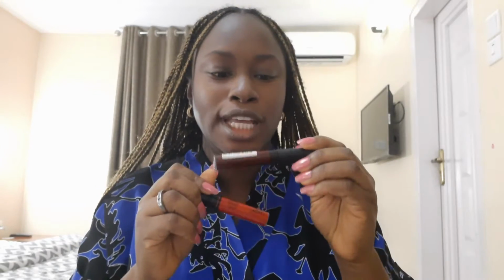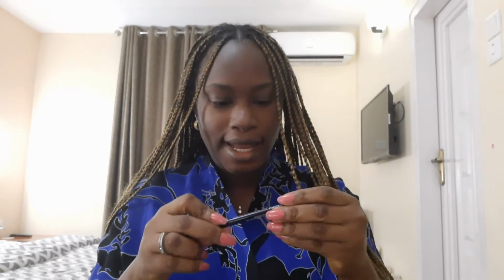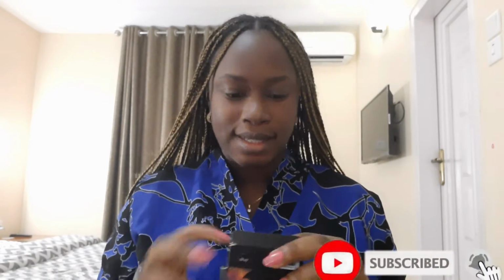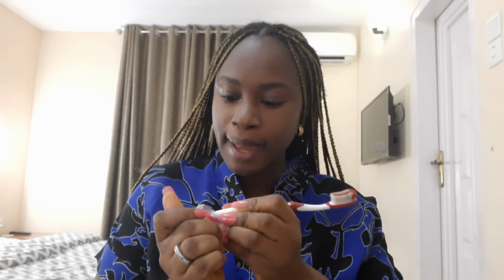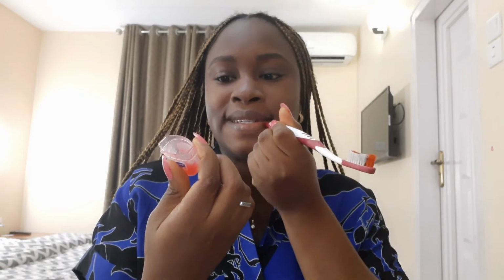STORYTIME || WHY MY PARENTS DIDN'T BELIEVE I HAD GIVEN MY LIFE TO GOD || PLUS MAKE-UP TRY HAUL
Hey Lovelies,

In today's video, I share about my struggle of proving to my parents that I had given my life to Christ. I have decided to keep serving God regardless of how people perceive me or what they think about me.

Quick question, have you read through the book of Roman?
It's one of my best books in the bible, it has almost everything embedded in there, kindly take time to read. I pray the Holy- Spirit will teach you. Amen

“For you have not received a spirit of slavery leading again to fear [of God’s judgment], but you have received the Spirit of adoption as sons [the Spirit producing sonship] by which we [joyfully] cry, “[b]Abba! Father!” - Rms. 8:15

“The Spirit Himself testifies and confirms together with our spirit [assuring us] that we [believers] are children of God.” - Rms.8:16